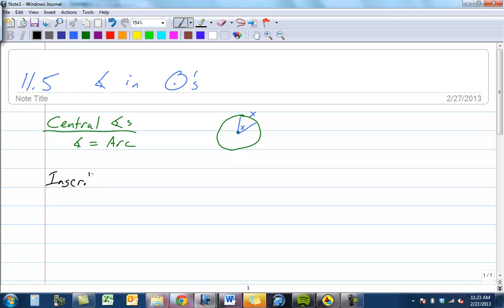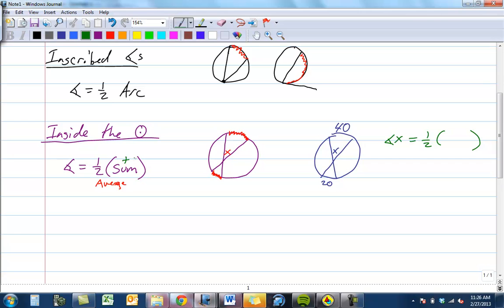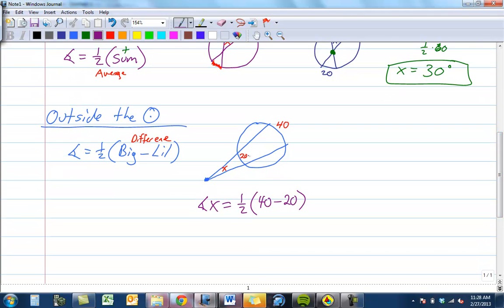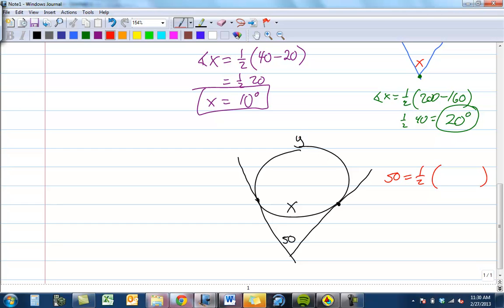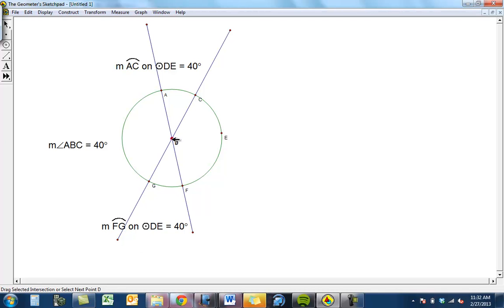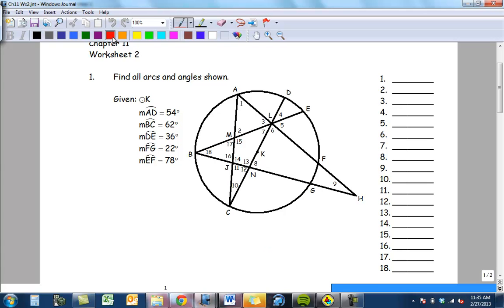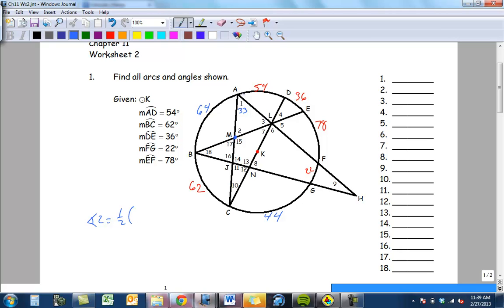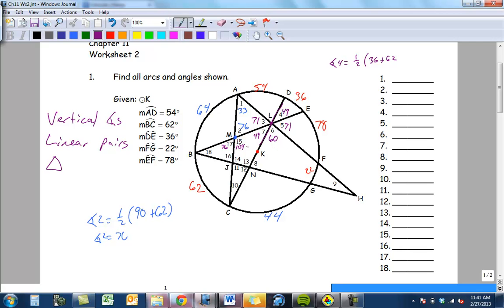Geo 11.5 Angles in Circles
Circle Angles